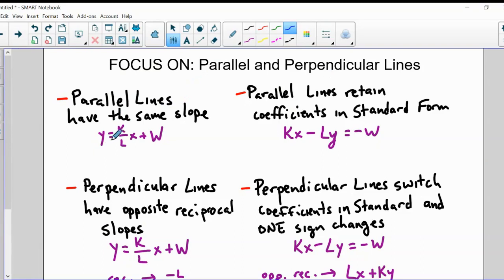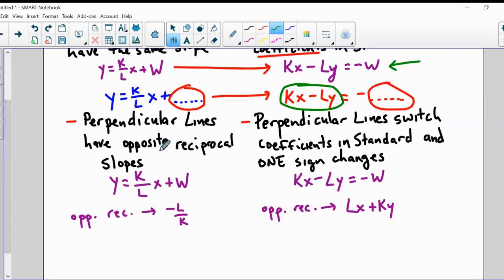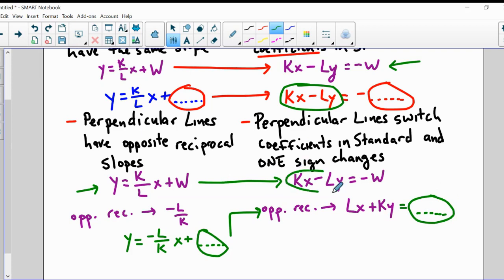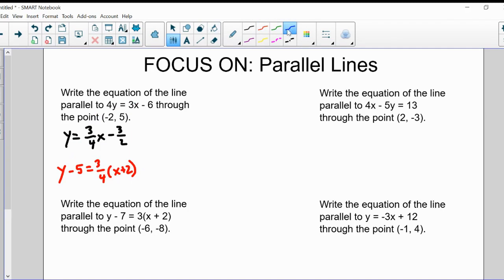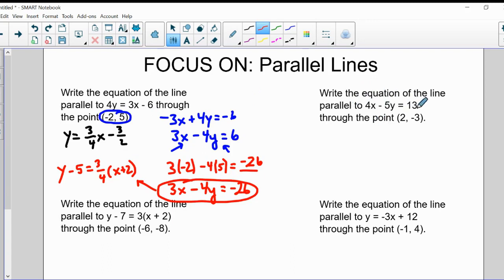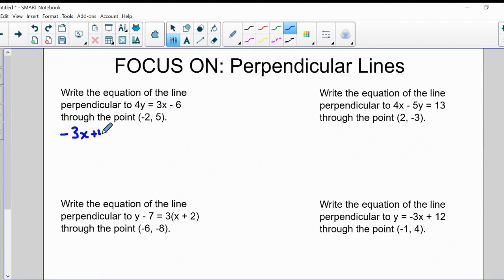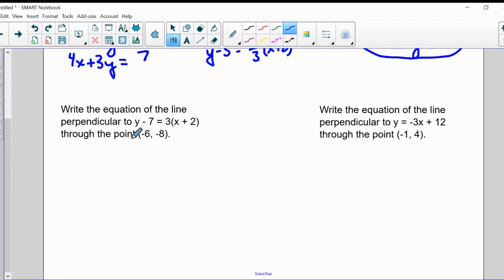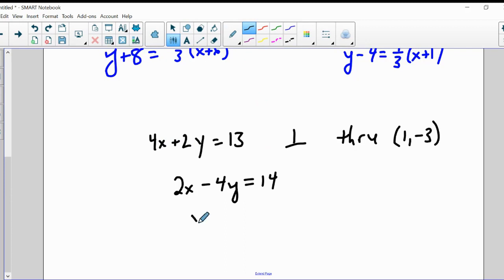Parallel and Perpendicular Lines